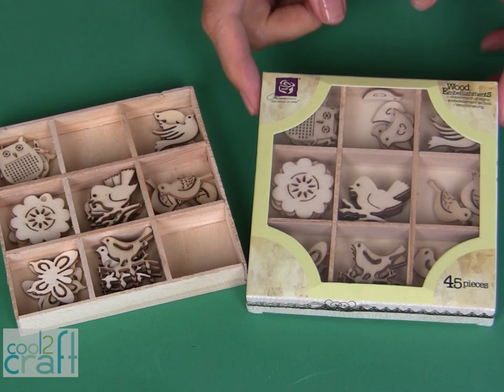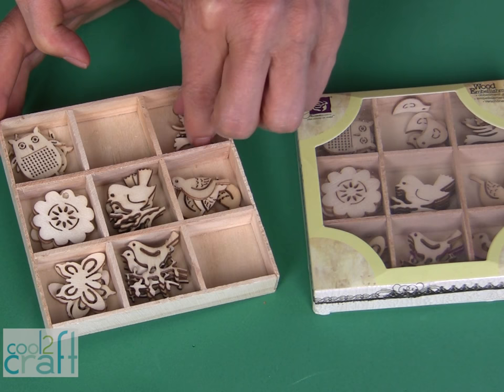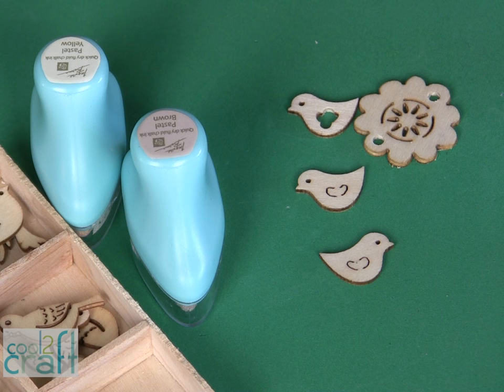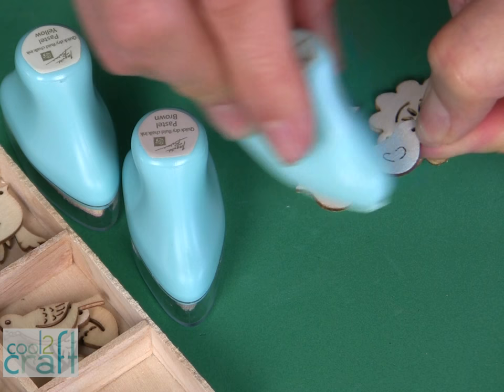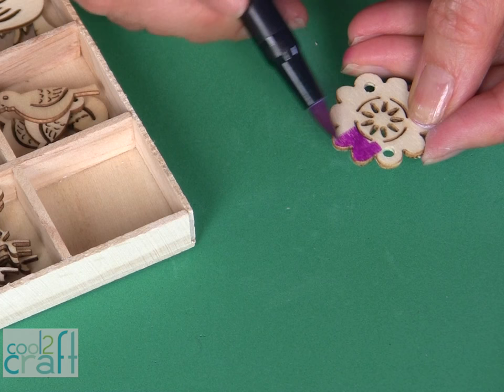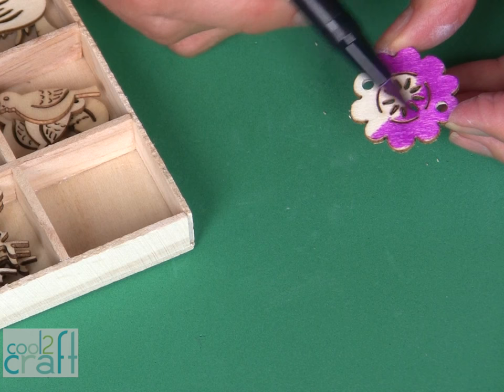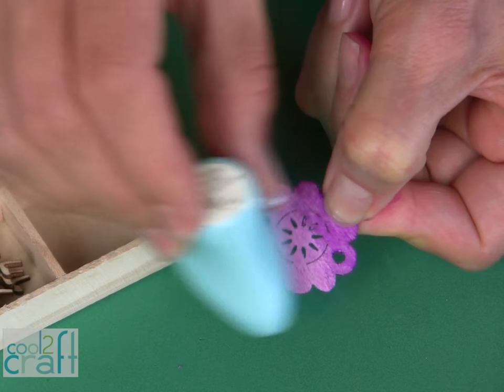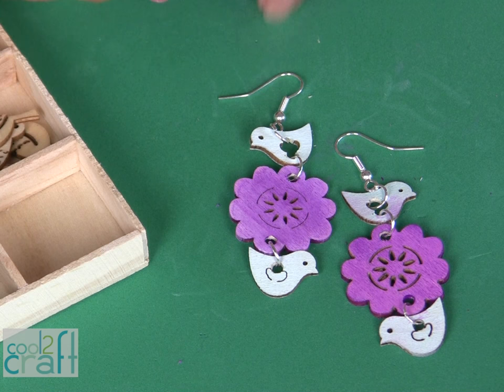How to Transform Prima Wood Embellishments into Dangle Earrings by Tiffany Windsor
Tiffany Windsor shows how to punch, chalk and ink Prima Wood Embellishments to create custom dangle earrings. For more ideas, info and inspiration and on-line print tutorial for this project, go